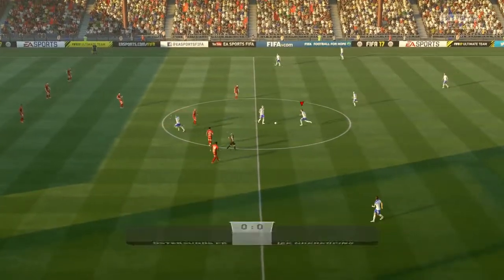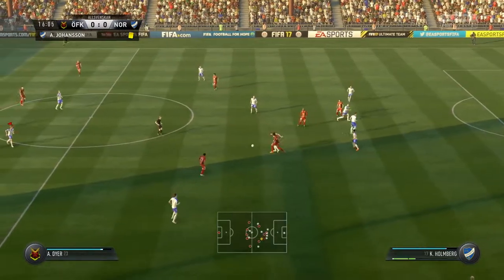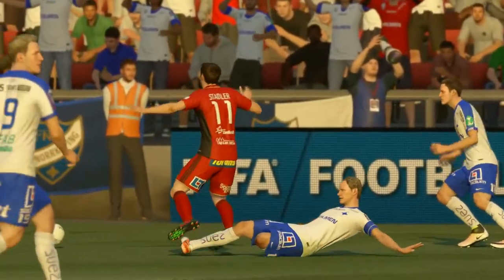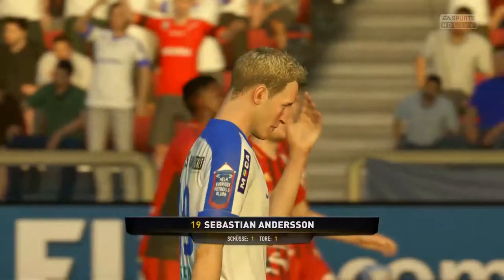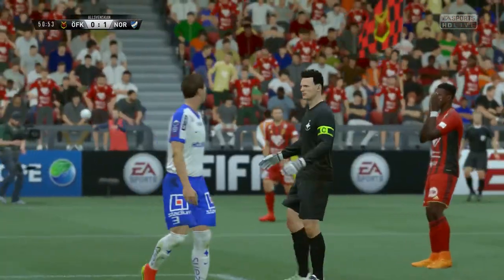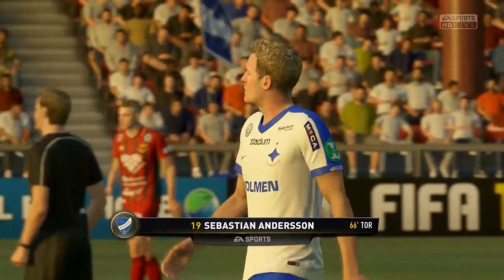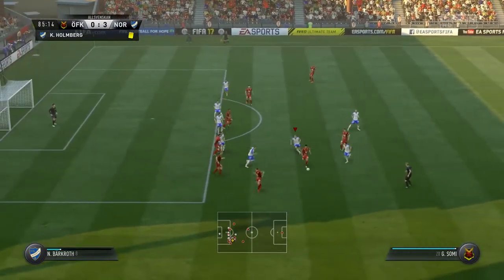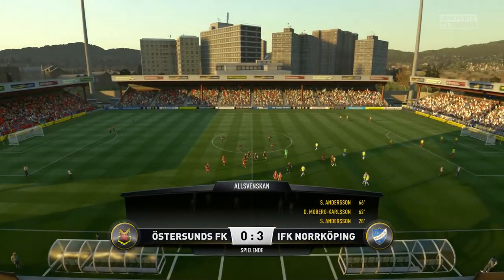Svenska Cupen Final 2017: Östersunds FK - IFK Norrköpin (0:3)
Svenska Cupen Final 2017: Östersunds FK - IFK Norrköpin (0:3) „FIFA 17“ [Englisch ♦ Xbox One ♦ Profi ♦ 1080p@60FPS]

⇒ Bestellt Euch "FIFA 17" jetzt gemütlich über diesen Link*

★ INFORMATIONEN ZUM VIDEO ★

Der Svenska Cupen Final 2017 wird dieses Jahr in der Jämtkraft Arena, in Östersund ausgetragen. Im Finale spielen Östersunds FK gegen IFK Norrköpin. Wir haben das Endspiel in der Halbzeitpause auf der Xbox One nachgespielt und wünschen Euch viel Spaß!

Hat Dir das Video gefallen? Ich danke Dir und wünsche Dir weiterhin viel Spaß! ♥